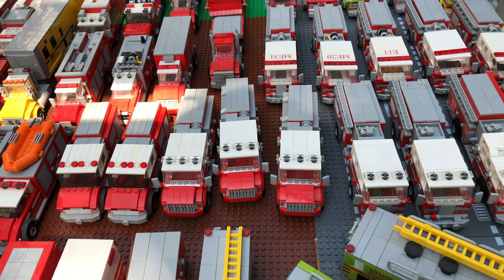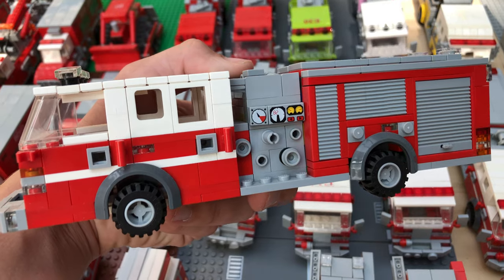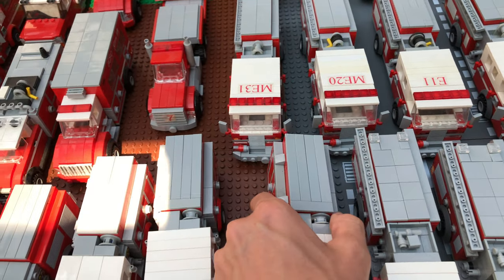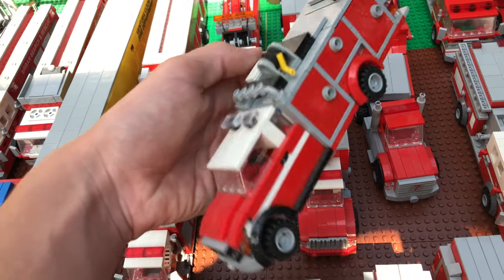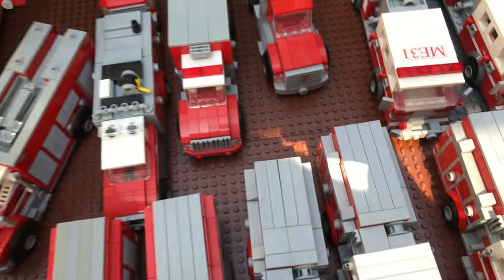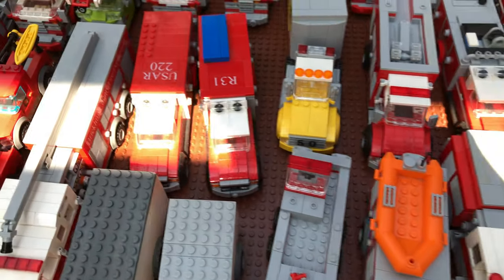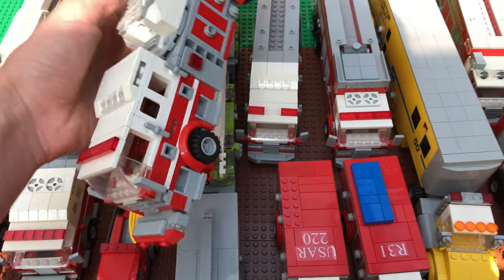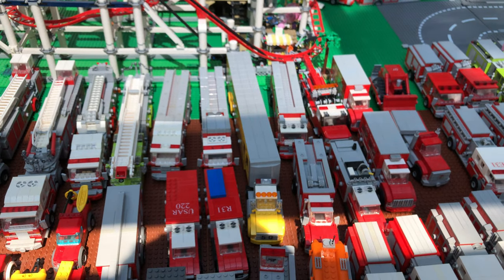Lego Fire Department Update #4! 60+ trucks!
I am no longer selling the trucks as of June 1st, 2021. They may become available again later on.